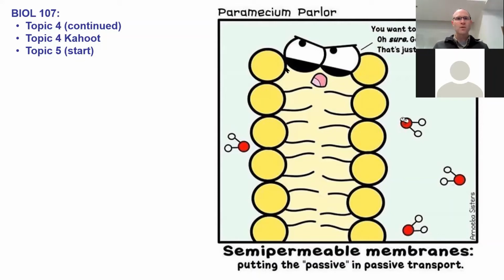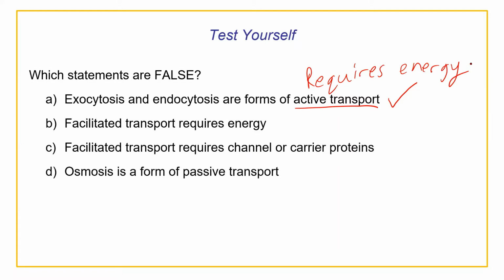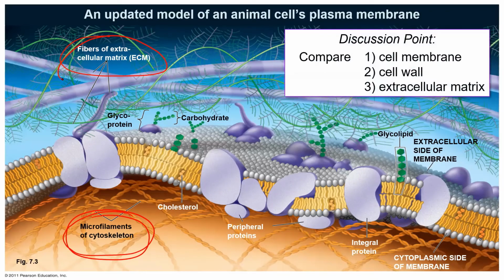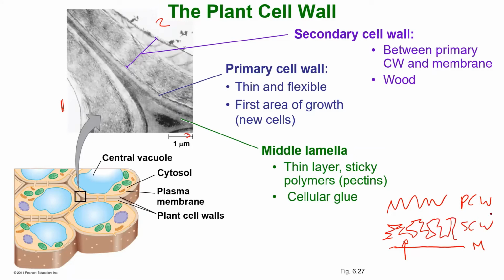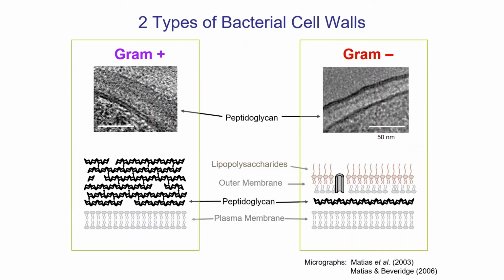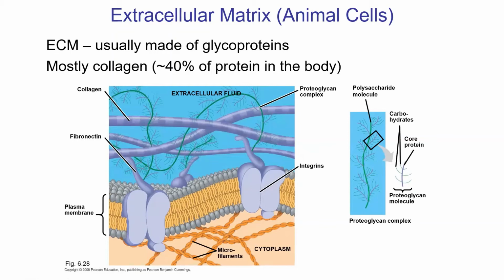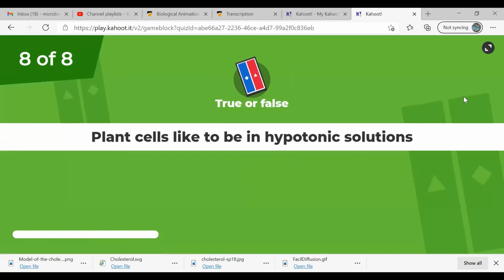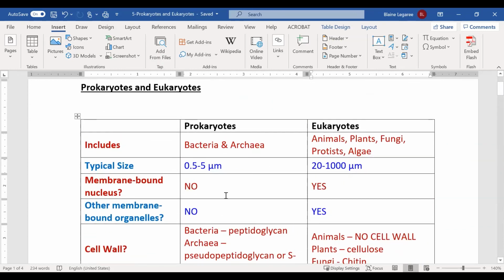BIOL 107 - 4b - Exo-Endocytosis, Cell Walls and Extracellular Matrix (Feb 1, 2021)